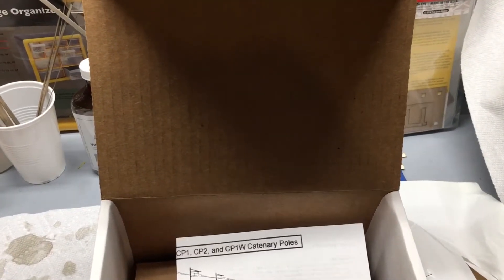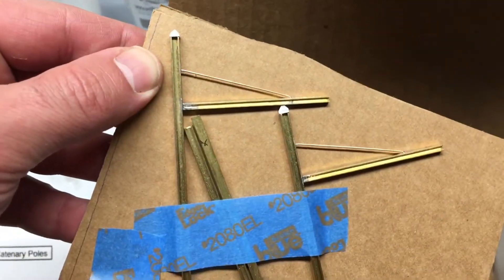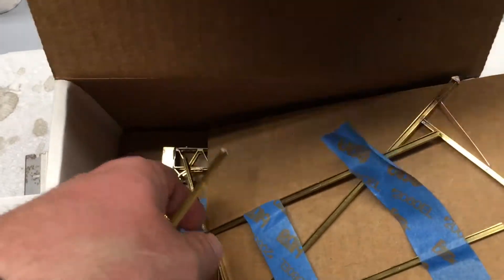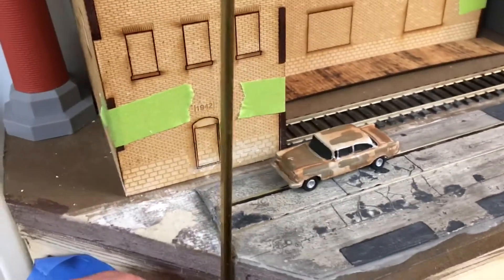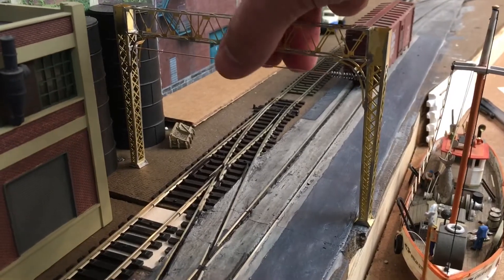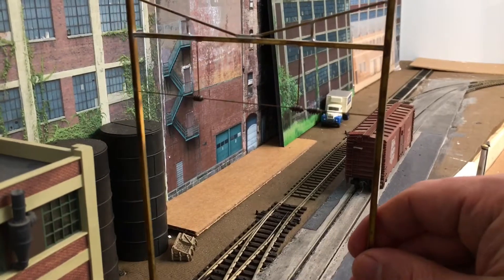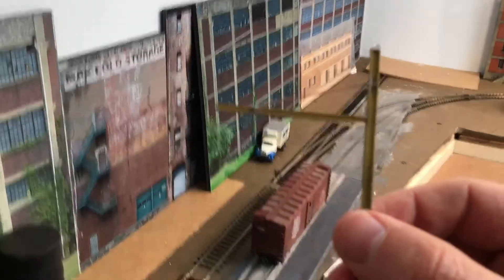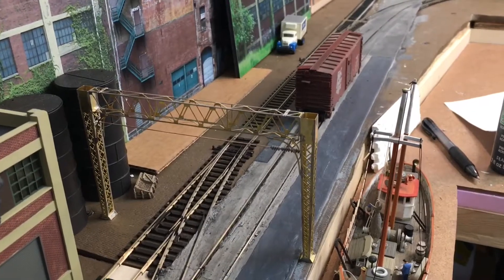New Haven Railroad Layout Update 38 "400 Subscribers & Mail Call"